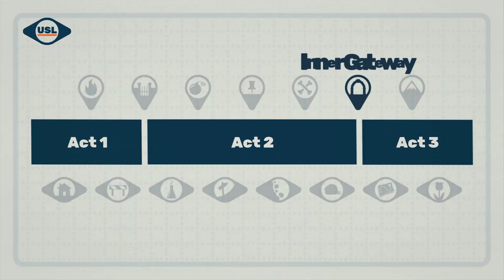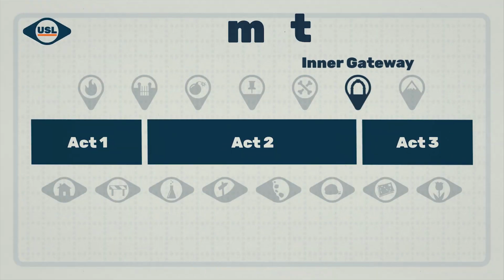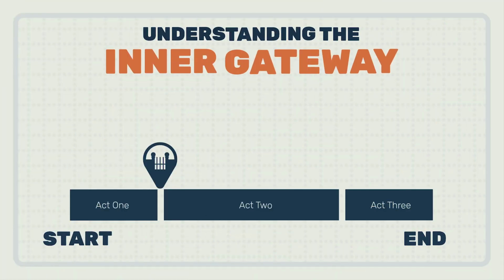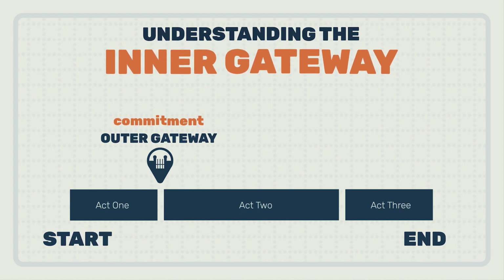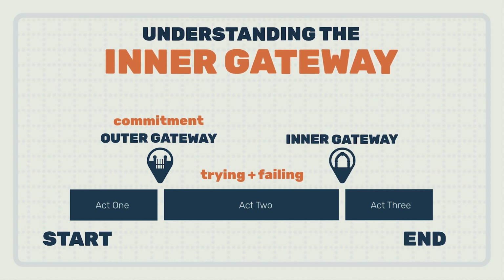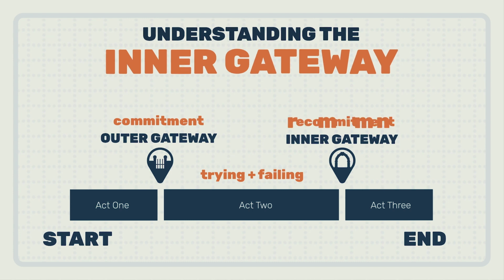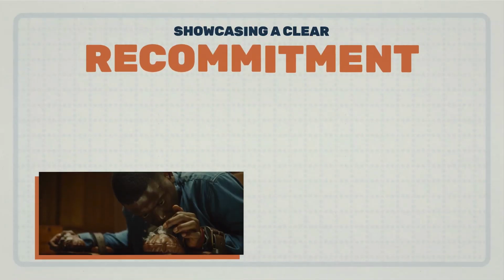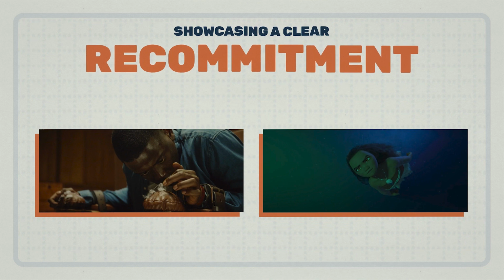Story Structure Mega Course S3L13 – The Inner Gateway